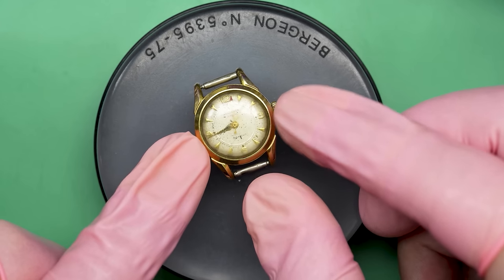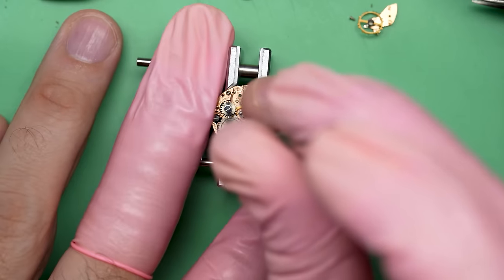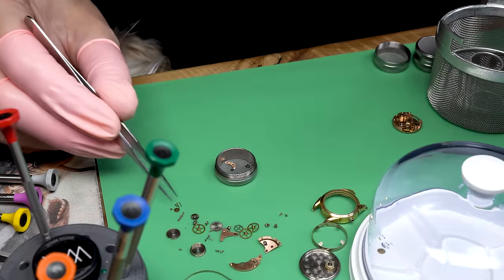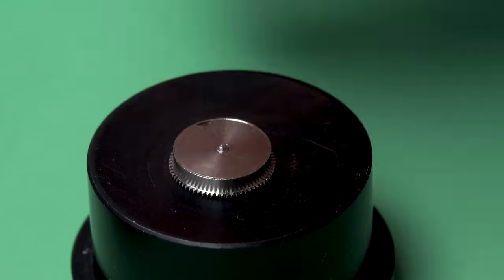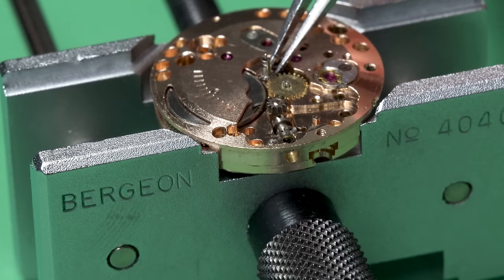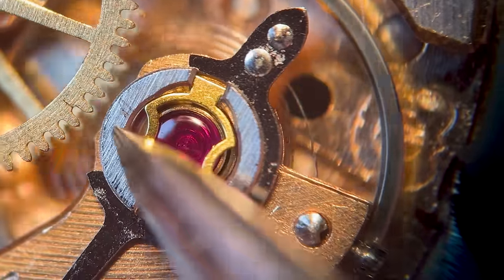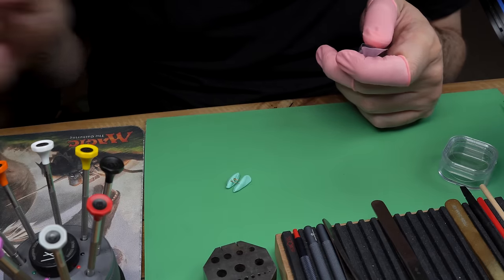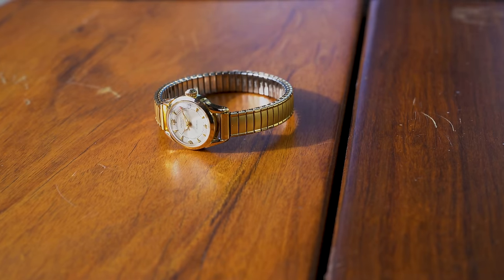Restoring This Tiny Mechanical Watch!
Marshall was handed this TINY vintage watch to restore! It's not running and it's the smallest mechanical vintage watch he's ever seen! It's the same fundamentally as the other watches he's done, right? Find out in this video!

Follow on Instagram for Project Updates in between video releases: @wristwatch_revival

Bergeon Screwdriver Set
Dumont Tweezer #3
Bergeon Springbar Tool
Bergeon Case Opening Ball
Bergeon Presto Hand Removal Tool
Bergeon Movement Holder
Horotec Hand Setting Tools
Bergeon Blower
Bergeon Case Opening Knife

Bergeon Quick Service Kit
Ultrasonic Cleaning Machine
Amscope Microscope
Multifunction Timegrapher

CAMERAS AND AUDIO:

Main Camera, Sony A7III
Secondary Camera, Sony RX100
Tertiary Camera, Sony A6400
Main Macro Lens, Sigma 70mm f/2.8
Secondary Macro, Laowa 100mm f/2.8
Camlink 4k Video Converter
Shure MV7 Microphone
Audio Recorder, ZOOM H6
Small Sirui Tripod
Sirui Tripod Head for Overhad Camera

COMPUTER STUFF:

Apple Macbook Pro
Synology NAS
Seagate HDDs for NAS
Samsung Portable Drive